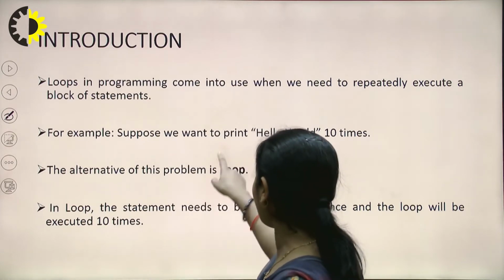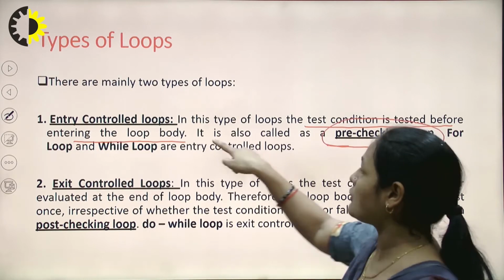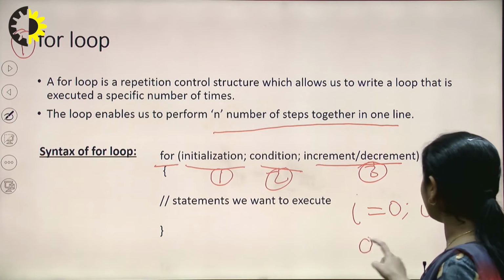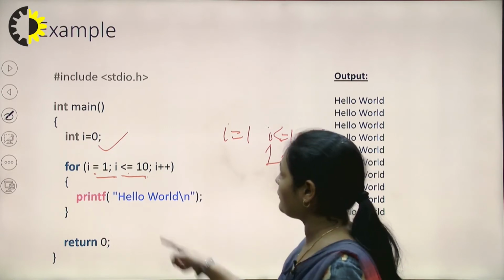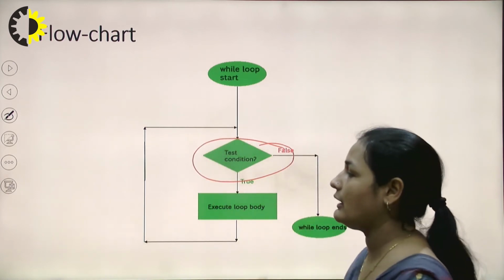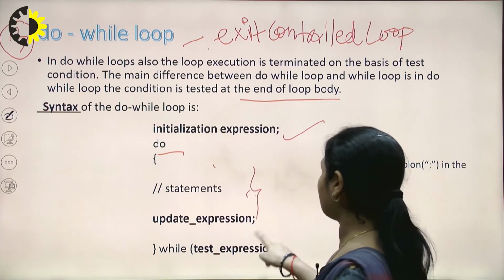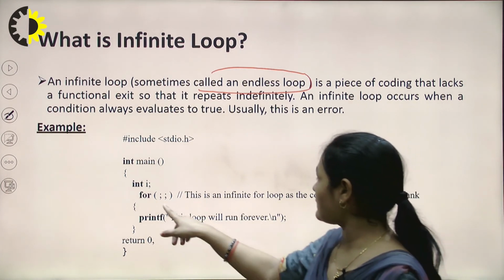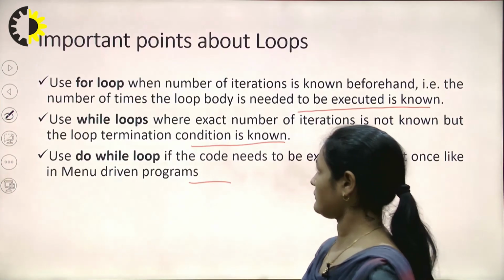PROGRAMMING FOR PROBLEM SOLVING LECTURE 01 ''Loops in C'' By Dr Arti Pandey,AKGEC